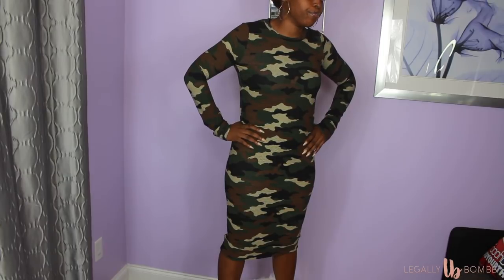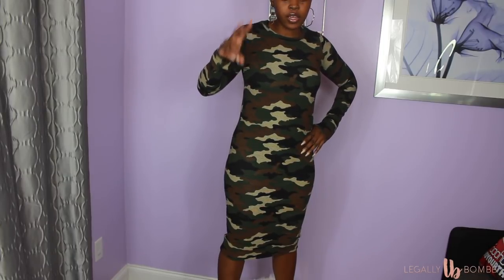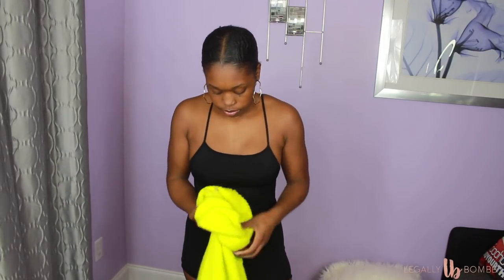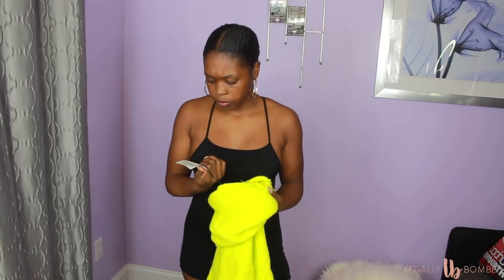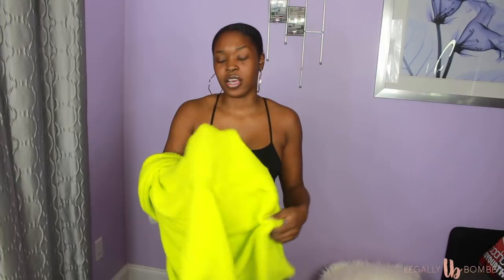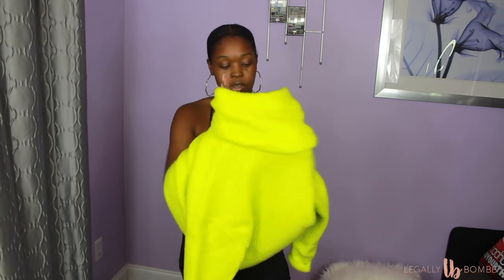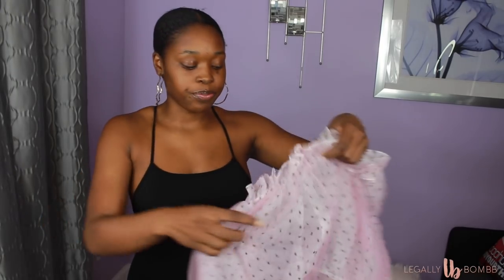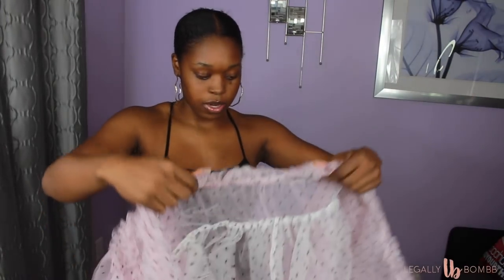Black Friday Haul (ZARA, BOOHOO & F21) | LEGALLYBOMBB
Hey bombbs,

I know I've been MIA but Im bringing you guys a cute haul with some things I picked up on Black Friday!

Dom.

Snap: legallybombb